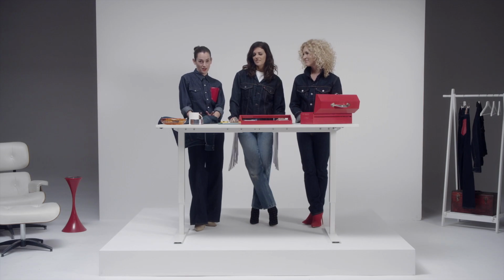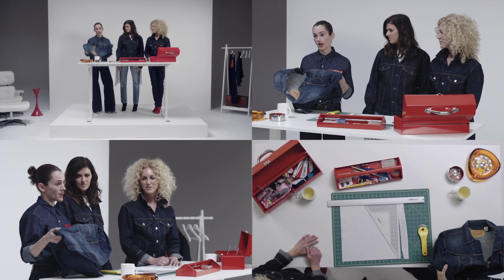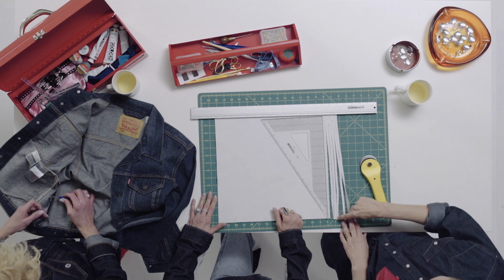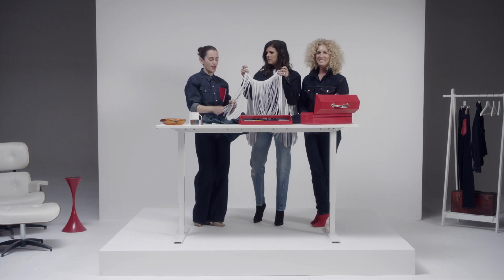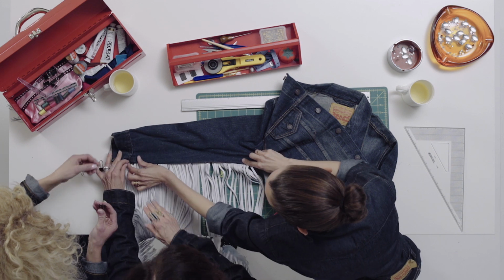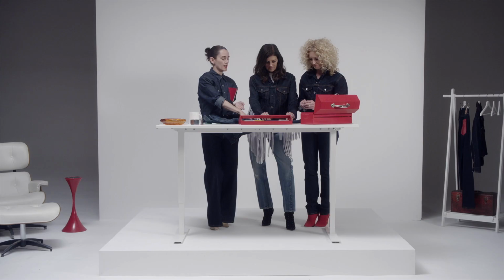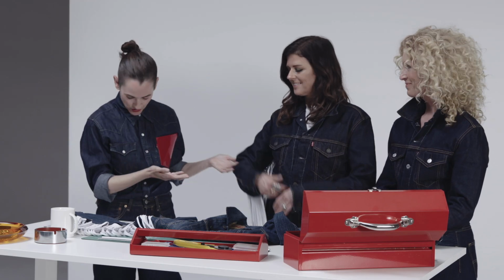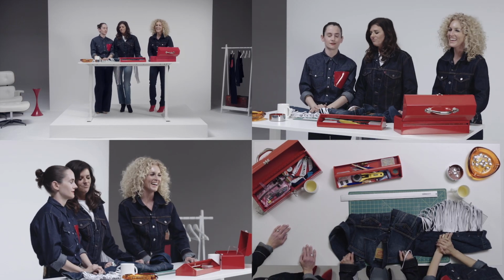Levi's® x karla DIY Customization Tips Ft. Little Big Town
Future Vintage With Levi’s and x karla

In honor of this year’s Levi’s 501 Day, Levi’s and Karla Welch—stylist, creative visionary, and founder of x karla—have teamed up for a Levi’s x karla collaboration that pulls from the past to create the future. The collection includes a range customization-focused re-imagined Levi’s classics, including the Trucker, the Sherpa, the Barstow Western shirt, and, of course, the iconic 501. Each piece is designed to showcase the endless possibilities for Levi’s customization, as well as offer a peak at what the future of vintage clothing might look like.

Watch and learn DIY customization tips featuring x karla with Little Big Town members, Karen Fairchild and Kimberly Schlapman. Learn how to add fringe to your Levi’s® 501 Trucker Jacket.

Make sure to check out all 5 Levi's® x karla how to videos and get inspired!

Share your custom Levi’s® designs with us!

Shop the Levi's® and x karla Collection at xkarla.com

*Customization featured in this video can be recreated at *Levi's® tailor shops located within select Levi's® stores.